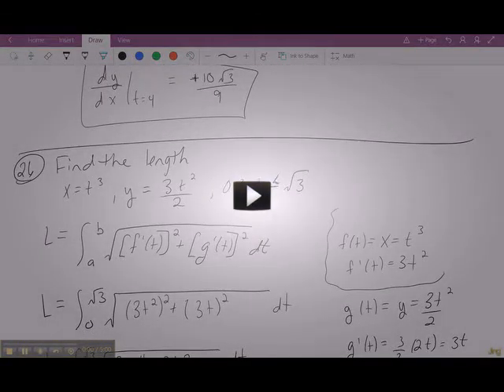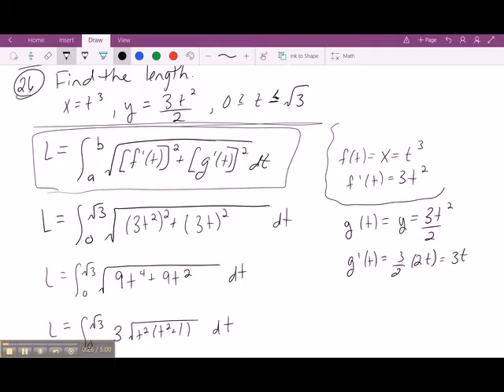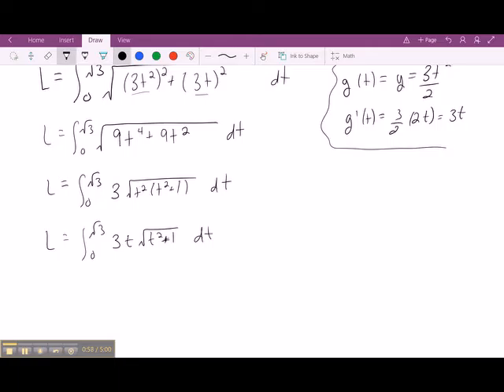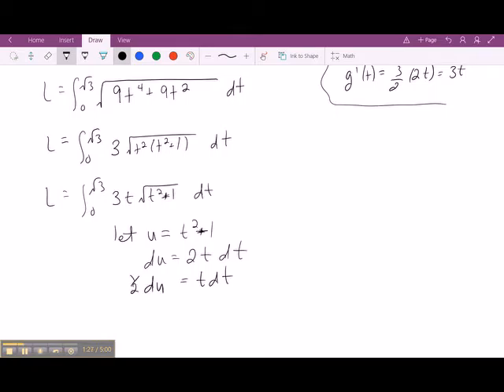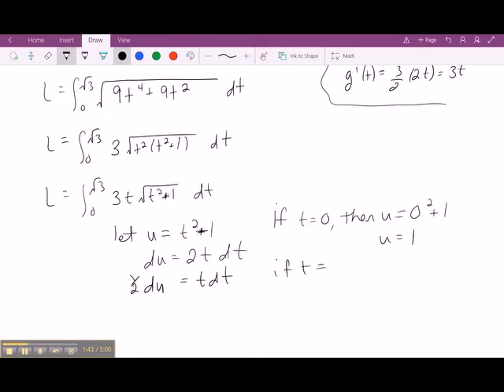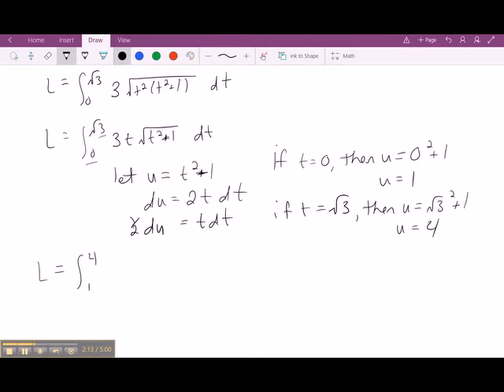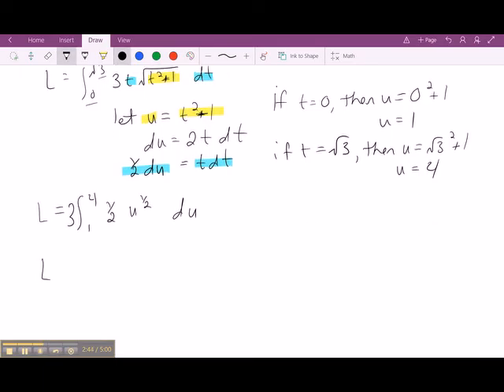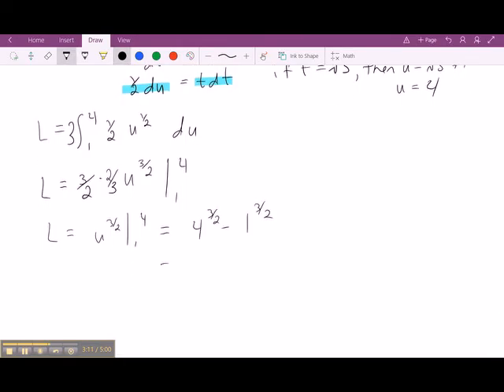s17 calc 3 11 2 p5